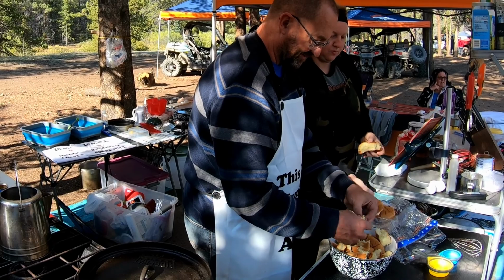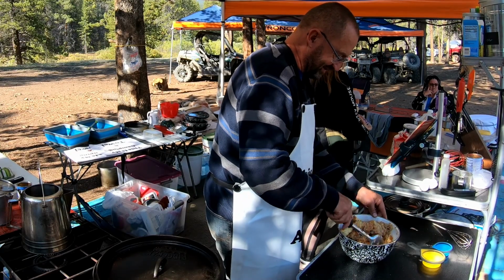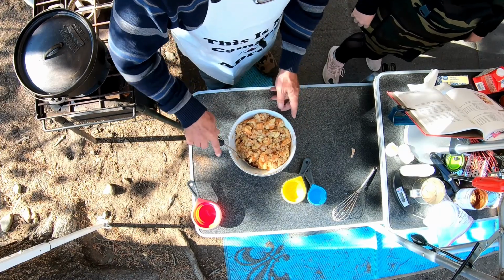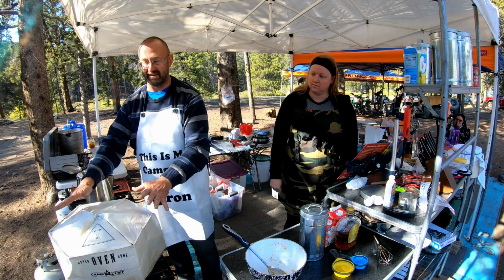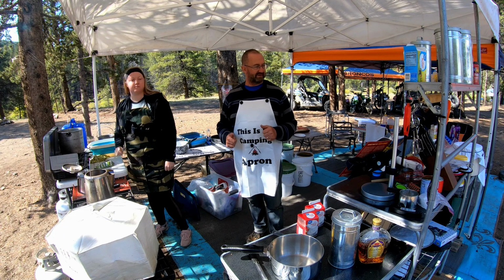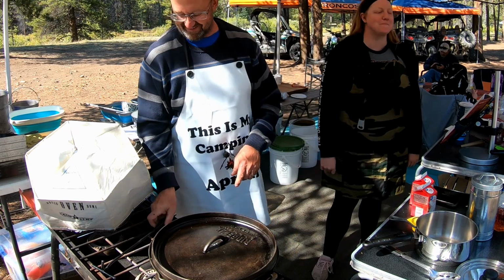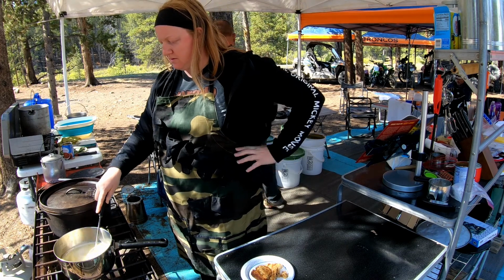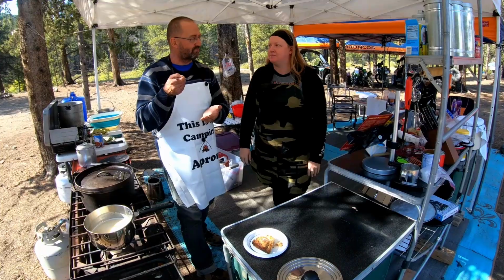Bread Pudding with Whisky Cream Sauce – with Kent’s unique twist!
You will be surprised at the secret ingredient!

Following the recipe in Kent Rollins BEST SELLING cookbook, A Taste of Cowboy.

Meal cooked during our Taylor Park camping trip September 2020

Donald Clever
Camp Clever, Camp Cooking, Cast Iron, Outdoor Cooking, Grilling, Dutch Oven Cooking